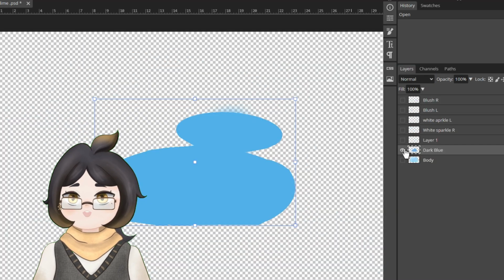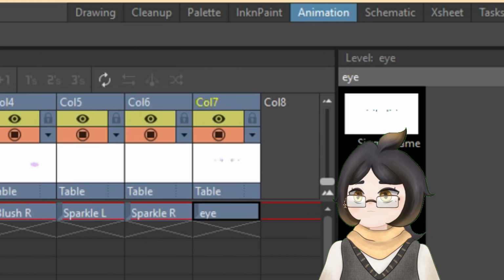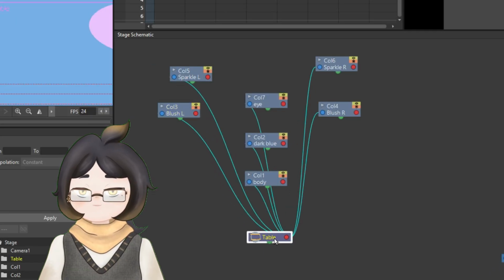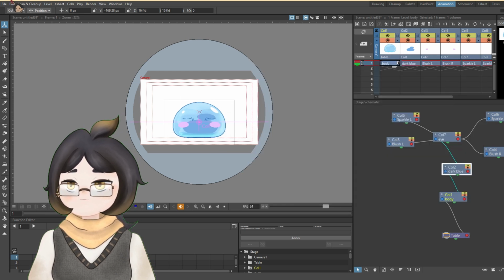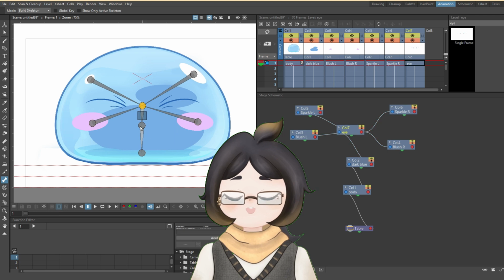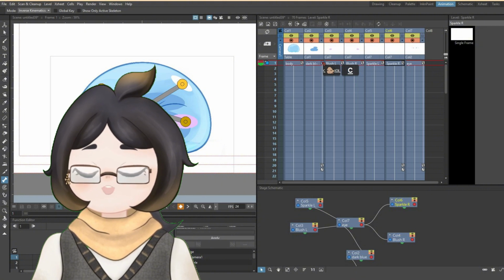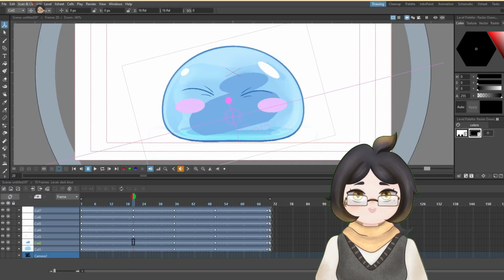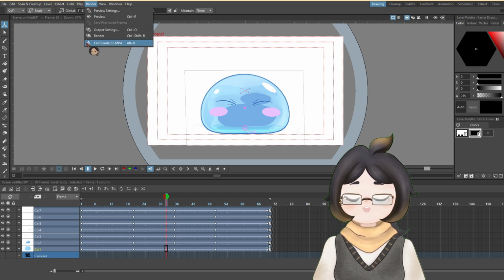How to animate a SLIME using OPENTOONZ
This tutorial can be applied not only on SLIMES but all liquid/normal elemts too !

FIND UEI
 / uei.design
Did you know i Stream too ?
 / ueiapple
X (twitter): UEIapple